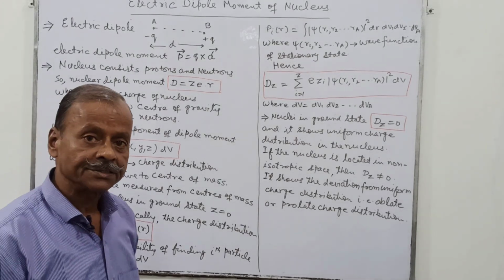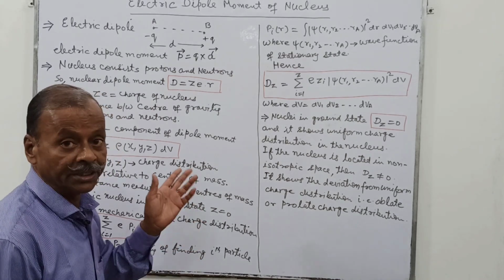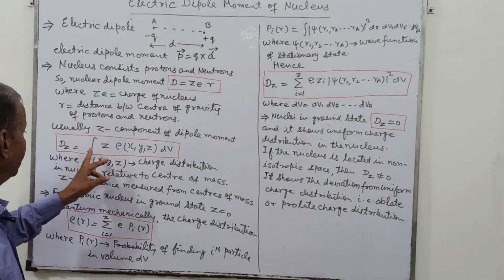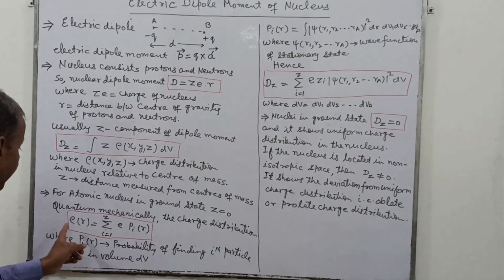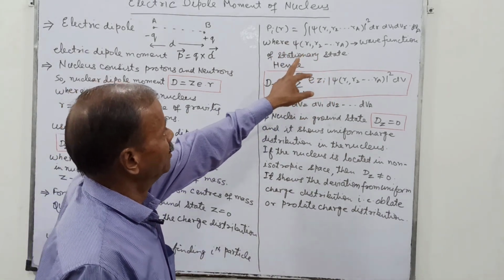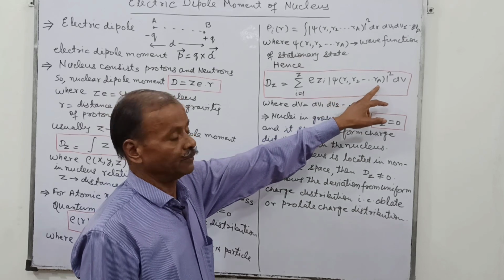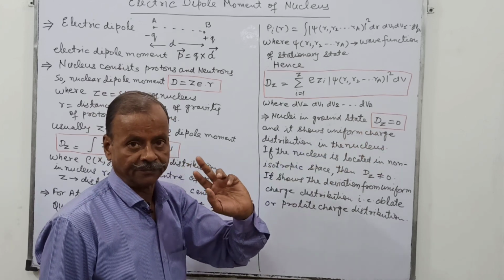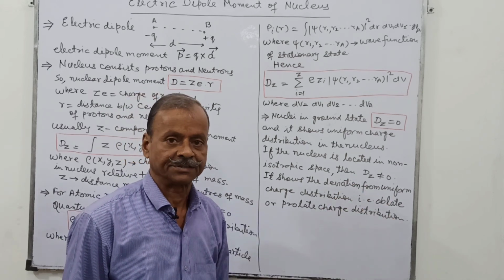Electric dipole moment of nucleus /M.Sc.physics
Electric dipole moment of nucleus/